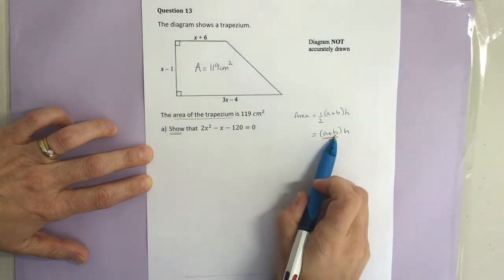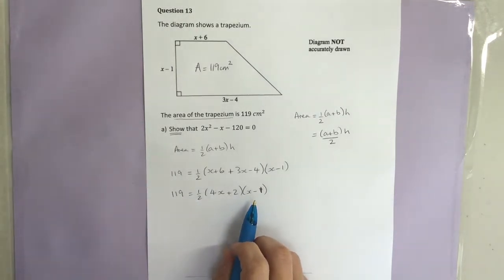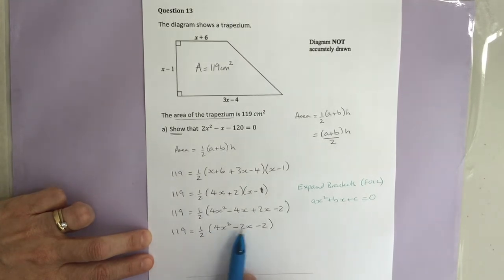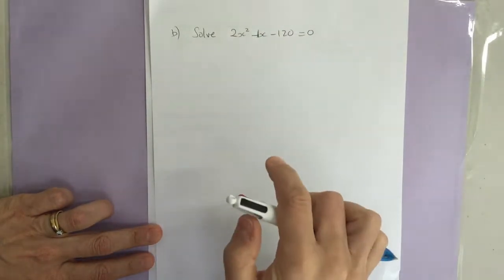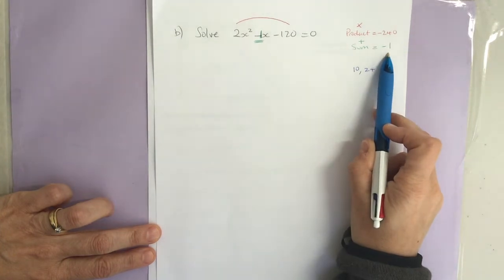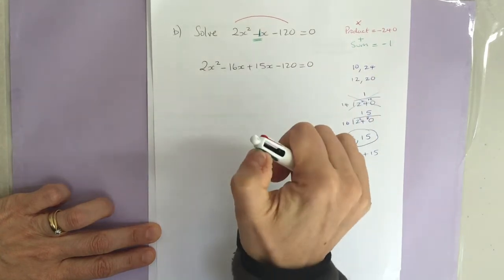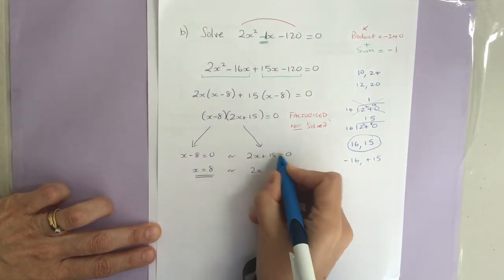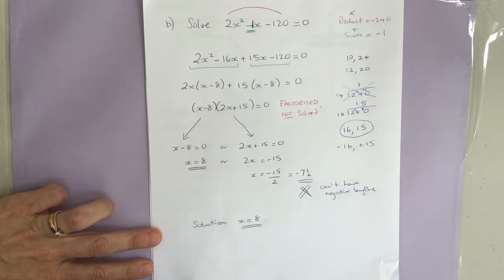Solving quadratic equations Q13